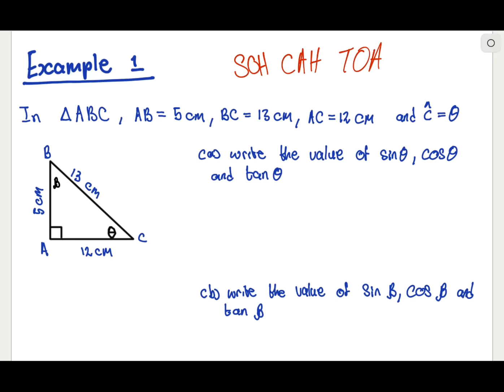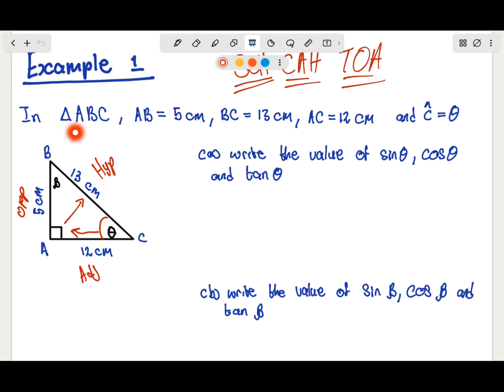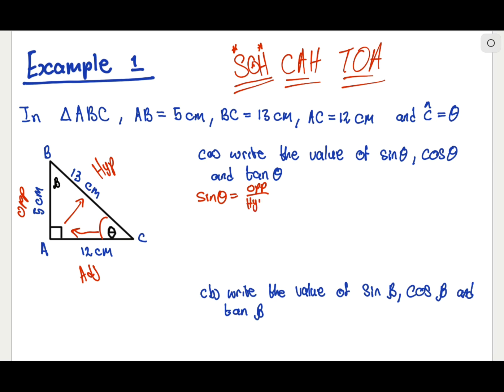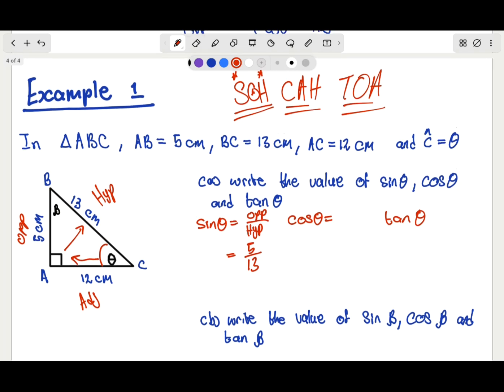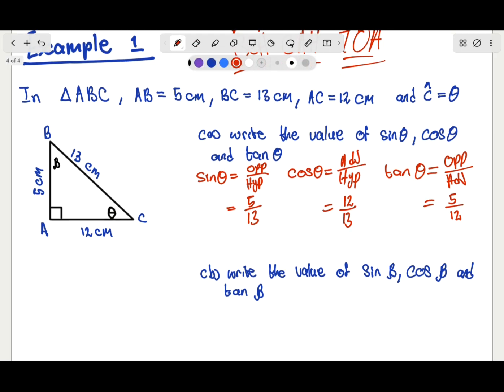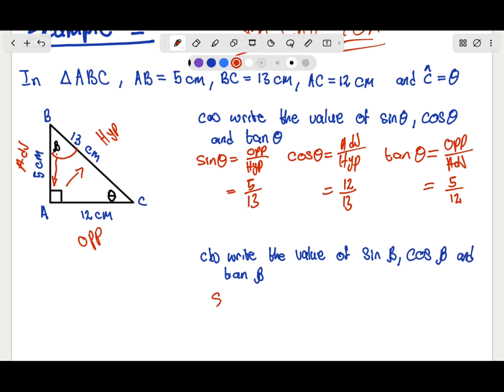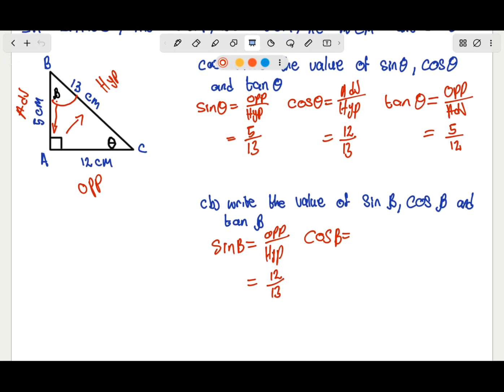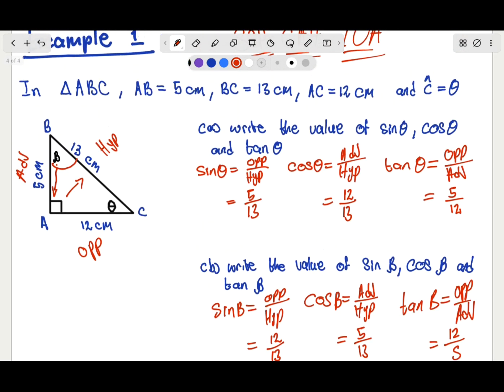Grade 10 trigonometric Ratio